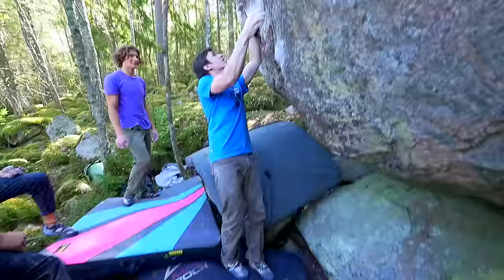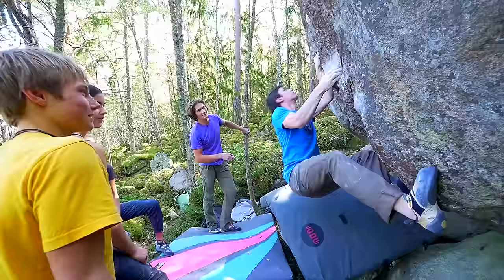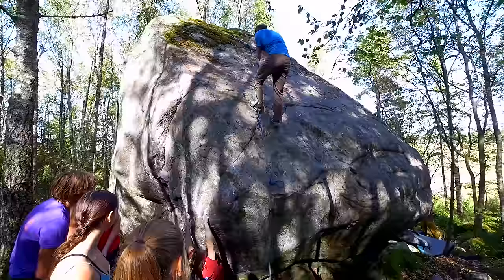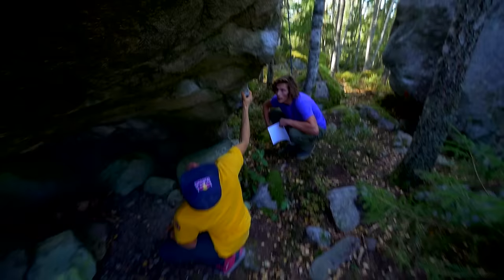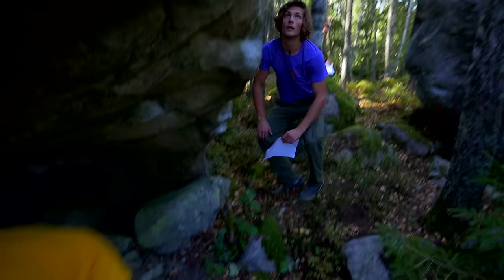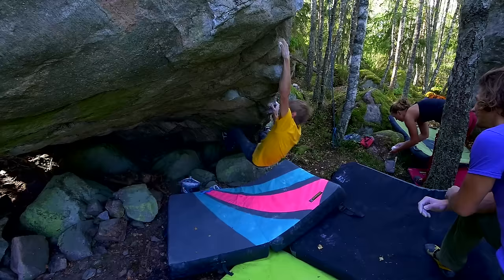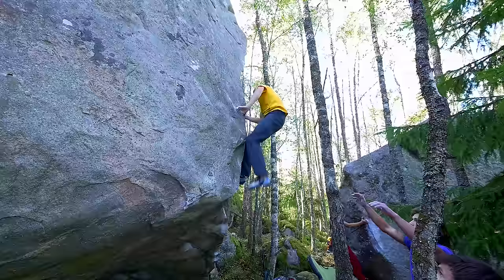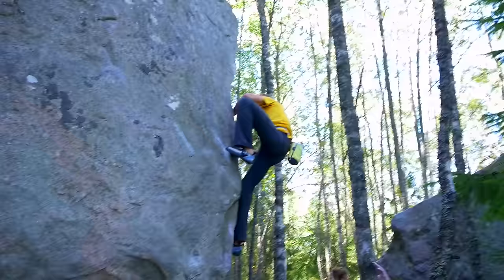Bouldering Outside Episode One - With Alex, Emil And Fredrik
During Houdini Boulder Block Out i also managed to hang with the boys when they were bouldering and record some of the sends they did, I got quite alot of footage so there will be three episodes.

Modern Day Drifter 2 - Per-Anders Nilsson
Straight Out The Basement 3 - Axel Ljung
Urban Poetry 3 - Jan Chmelar